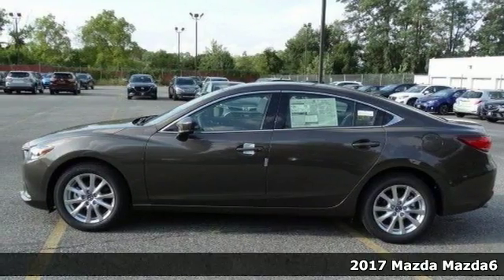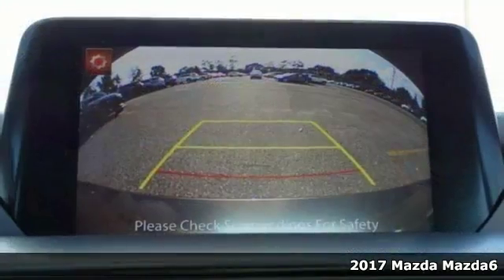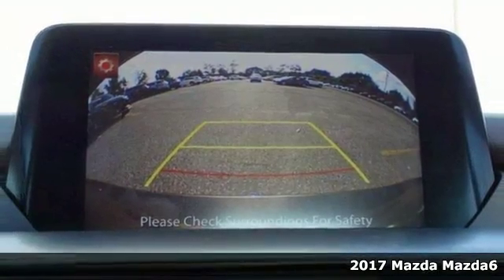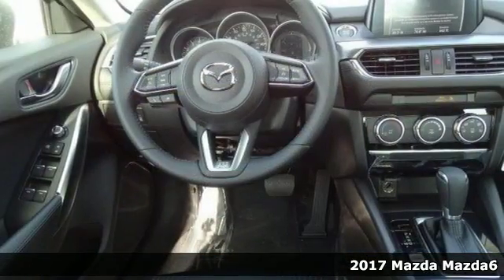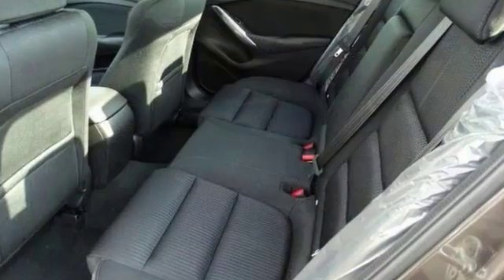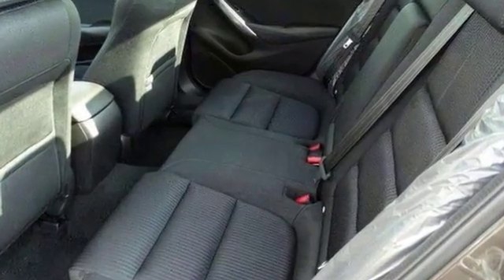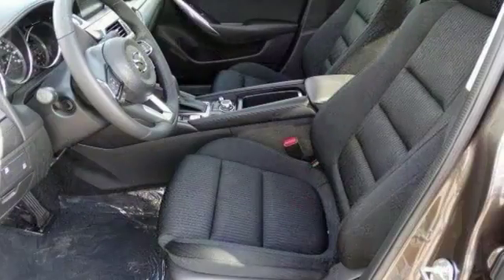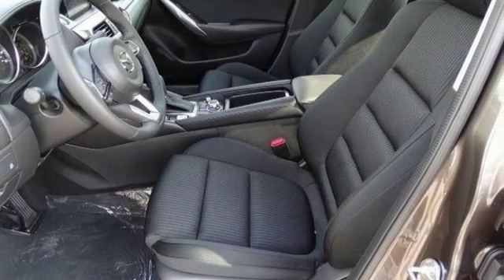New 2017 Mazda Mazda6 Baltimore, MD M17020O - SOLD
Year: 2017
Make: Mazda
Model: Mazda6
Engine: SKYACTIVA®-G 2.5L I4 DOHC 16V
Transmission: 6-Speed Automatic
Color: Silver
Interior: Black
Stock #: M17020O
VIN: JM1GL1U59H1105000
Get ready to ENJOY! Perfect Color Combination! This wonderful-looking 2017 Mazda Mazda6 is the rare family vehicle you have been searching for. This Mazda Mazda6 is nicely equipped. Puts out a posture of luxury. *Your additional costs are sales tax, tag and title fees for the state in which the vehicle will be registered, any dealer-installed options (if applicable), and a $299 dealer processing fee. Every Internet Price is subject to change, and prior sales are excluded from these offers. While every reasonable effort is made to ensure the accuracy of this information, we are not responsible for any errors or omissions contained on these pages. Please verify any information in question with the dealer.

Address:
6624 B Baltimore National Pike